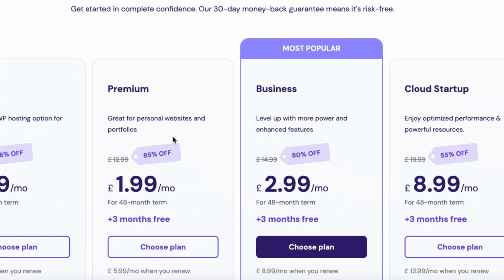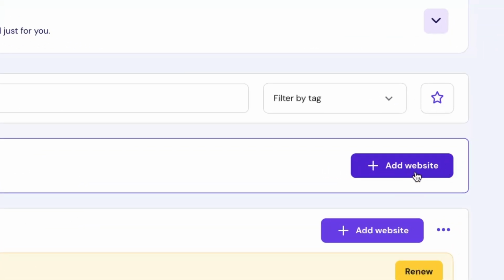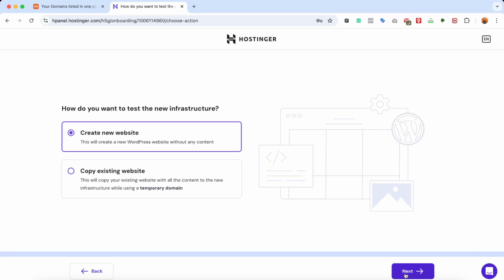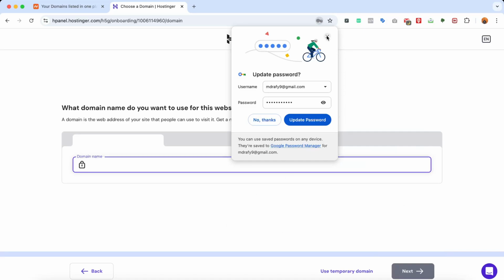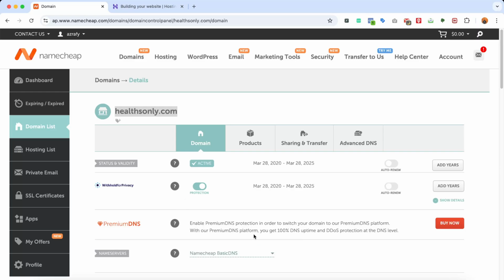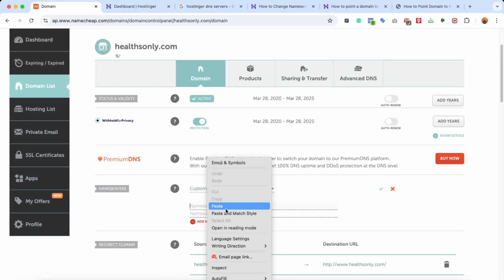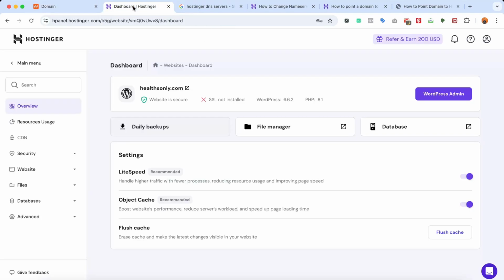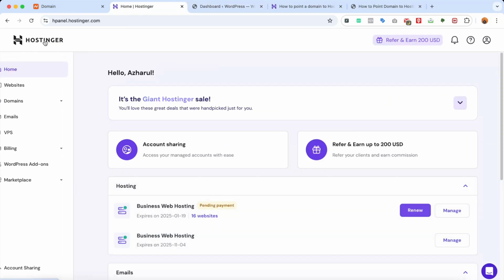How To Host Multiple WordPress Sites On Hostinger in 2025 | Add New Website In Hostinger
Are you wondering how to host multiple WordPress websites on a single Hostinger hosting plan? Look no further! In this step-by-step tutorial, I’ll show you how to add and manage multiple WordPress sites effortlessly using Hostinger’s intuitive interface in 2025.

How to set up additional websites in your Hostinger hosting account

Whether you're a blogger, freelancer, or small business owner, this guide will help you save money and maximize your hosting resources.